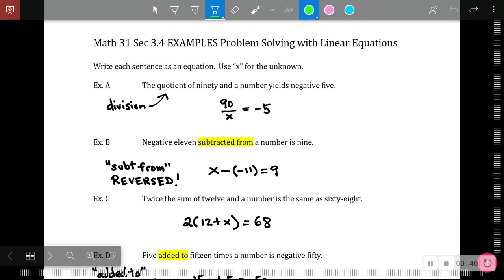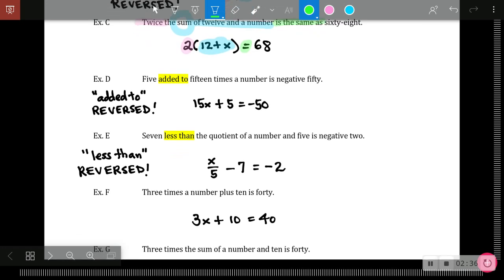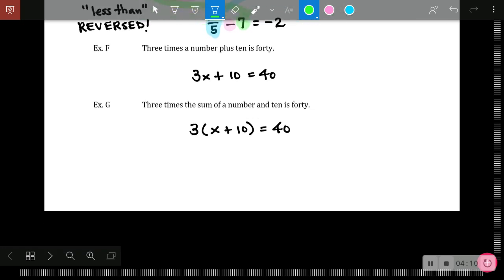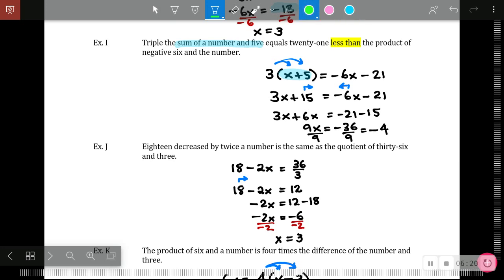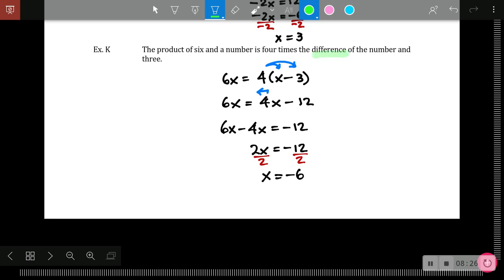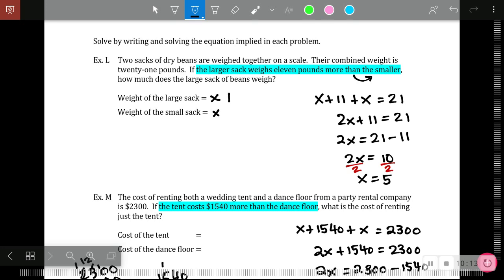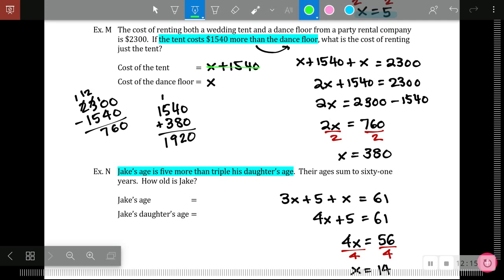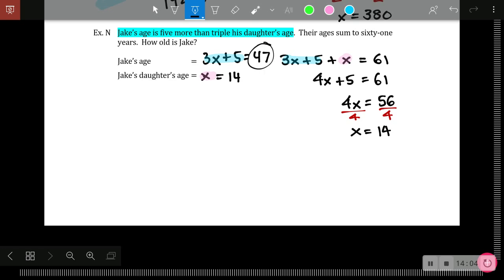Math 31 Sec 3.4 Problem Solving with Linear Equations